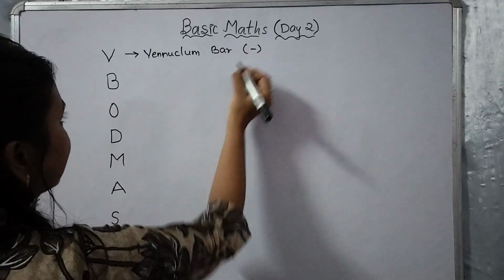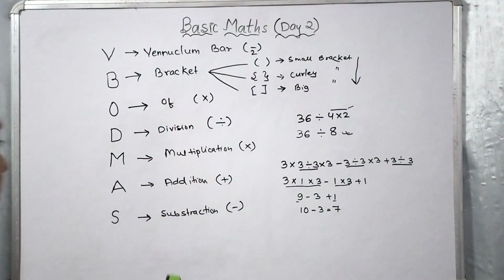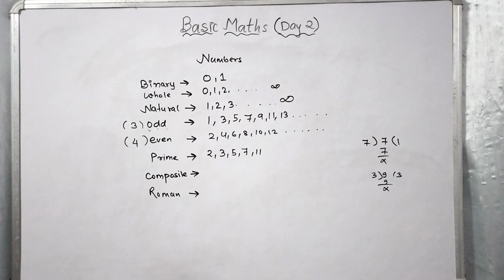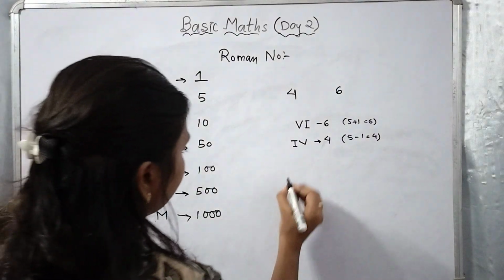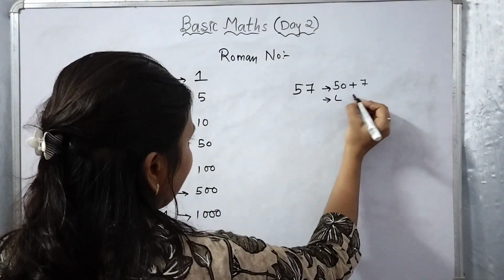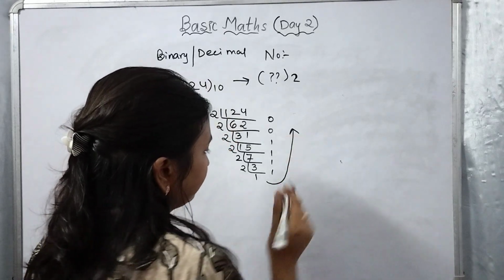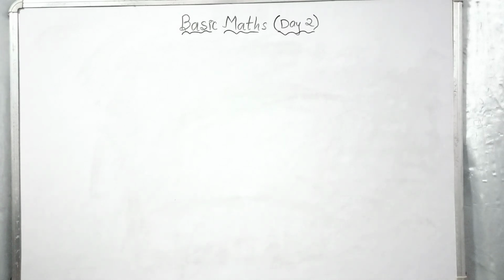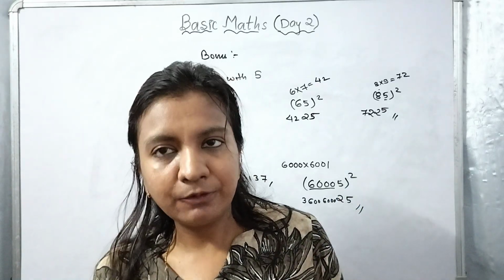BASIC MATH DAY 2 | ZERO TO HERO || MATH FROM ZERO FOR BEINNERS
BASIC MATH DAY 2 || ZERO TO HERO | MATH ZERO TO HERO || MATH FROM ZERO FOR BEGINNERS

Welcome to BASIC MATH DAY 2 || ZERO TO HERO, the ultimate destination to learn the fundamentals of mathematics, especially focusing on the basics of number systems. Whether you're a student preparing for competitive exams or just looking to sharpen your math skills, this channel is designed to make you a math hero, starting from zero!

What We Offer:
This channel is built for anyone who wants to strengthen their understanding of basic math concepts, especially focusing on numbers. You’ll find a comprehensive breakdown of essential math topics such as:

Understand the difference between even and odd numbers, and learn how to identify them quickly.

Natural Numbers
Grasp the concept of natural numbers, where they begin, and their importance in mathematics.

Whole Numbers
Learn what whole numbers are and how they form the backbone of our everyday counting.

Prime Numbers
Delve deep into prime numbers, learn how to identify them, and why they are important in advanced math and competitive exams.

Composite Numbers
Understand composite numbers and the methods to differentiate them from prime numbers.

Roman Numbers
Roman numerals are a fascinating and historical way of representing numbers. We’ll teach you how to read and write Roman numerals, along with tricks to convert between Roman and Arabic numbers.

Detailed Study on Roman Numbers
We give special focus to Roman numbers in this channel. You’ll get step-by-step lessons on understanding how this ancient numbering system works and how to quickly convert numbers into Roman numerals for exams or practical purposes.

Beginner-Friendly Approach
This channel is perfect for those who are just starting out with math or looking to revisit the basics. We ensure that even the most complex topics are broken down into simple, easy-to-understand lessons.

We don’t just teach you how to solve problems; we teach you how to solve them quickly. With math tricks and shortcuts, you'll learn how to approach math problems efficiently and improve your speed in competitive exams.

Free Study Materials and Practice
Access various free videos and study materials to aid your learning. Whether preparing for competitive exams or just wanting to brush up on your math skills, our channel offers plenty of resources to guide you.

Study Anywhere, Anytime
With our online math classes, you can study at your own pace. Watch free videos on the go and revisit concepts anytime you need. No classroom pressure, just pure learning at your convenience.

All our lessons are delivered in English, making it easy for students who prefer to study math in this language. Our content is structured to be clear, concise, and easy to follow, ensuring you grasp each concept thoroughly.

Preparation for Multiple Exams
Our content is not limited to one type of competitive exam. Whether you’re preparing for Railway exams, Police recruitment exams, or NEET, this channel covers all the basic math concepts you’ll need to succeed. Learn everything from HCF, and LCM, to fast calculations that will give you the edge in your exams.

Key Learning Topics:
Understand how even numbers can be divided by 2, and why odd numbers cannot. Learn tips to quickly identify these numbers in a given set.

Natural and Whole Numbers
Explore the foundation of numbers that we use in daily life. Learn how natural numbers start from 1, and whole numbers include zero, making them the simplest forms of counting numbers.

Prime numbers have only two factors: 1 and themselves. Composite numbers have more than two factors. We'll teach you the difference and give you strategies to determine whether a number is prime or composite efficiently.

Roman Numbers
Learn about the ancient Roman numeral system, its rules, and how to convert between Roman and Arabic numbers. This is especially useful in certain competitive exams where Roman numerals are often tested.

We cover a range of tricks that will help you calculate faster and more efficiently. These tricks are especially useful for competitive exams where time is of the essence.

Top Playlists to Watch:
Zero to Hero Series on Number Systems
This is our flagship series where we take you step-by-step through every fundamental aspect of numbers.

Fast Calculation Tricks for Competitive Exams
Time is money in exams. Learn how to maximize your calculation speed with our fast math techniques.